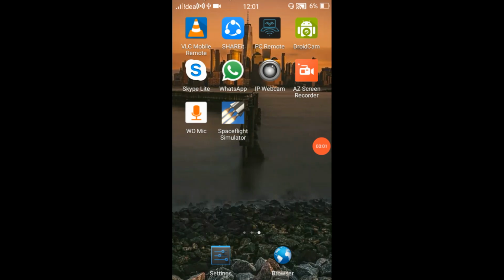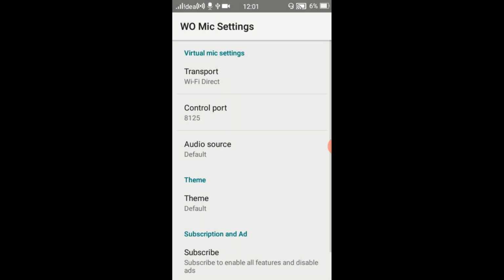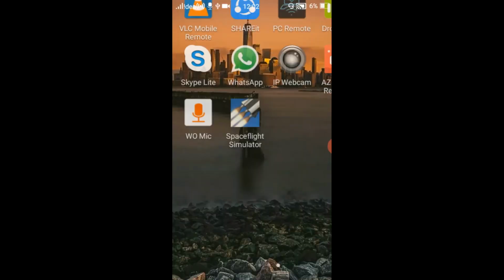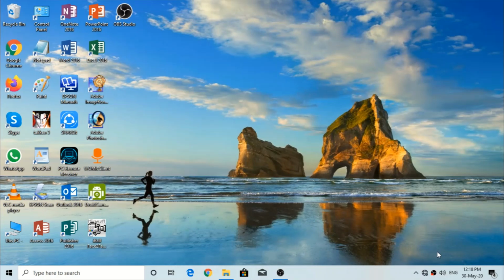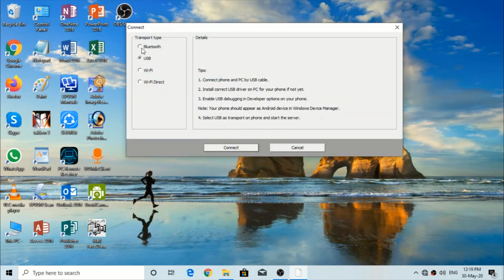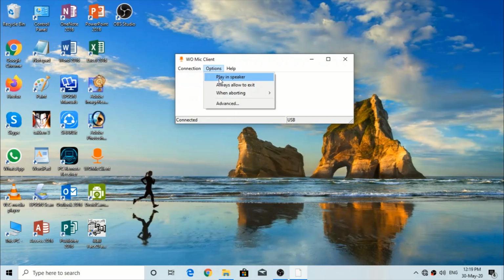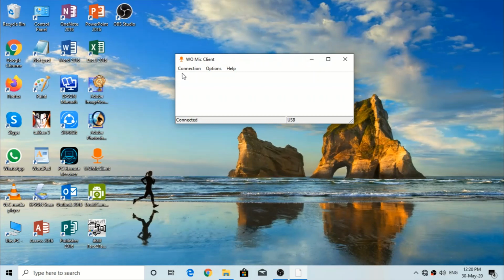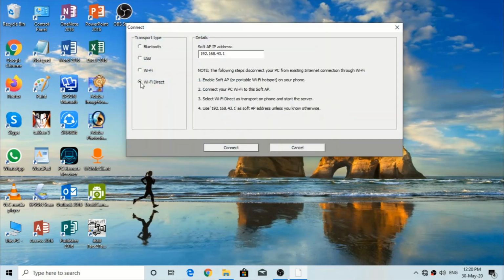How to use Phone as your Computer or PC mic [WO MIC]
In this video,  I am going to show you how to you use 'wo mic' app to use mic of your android phone. Kindly watch the video till end to get tyhe complete information.